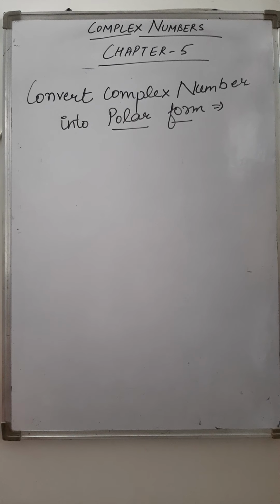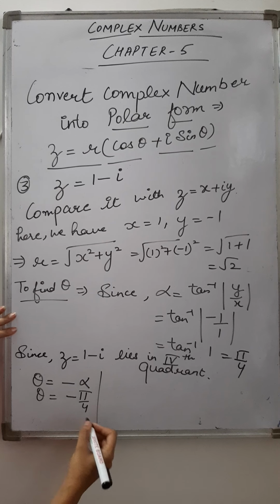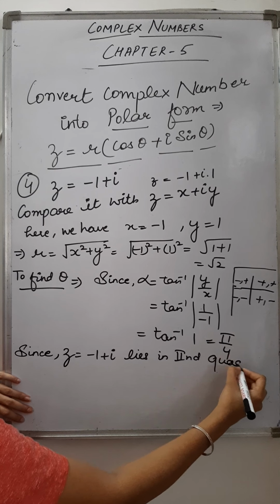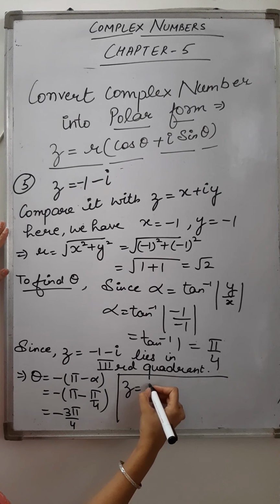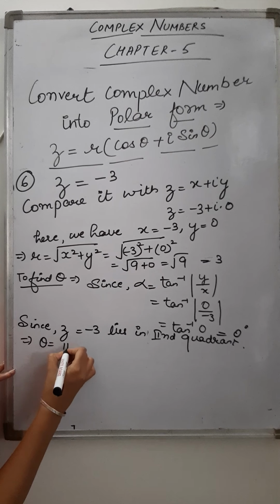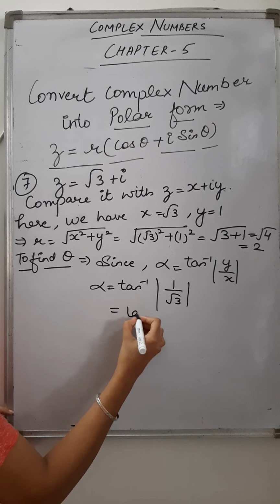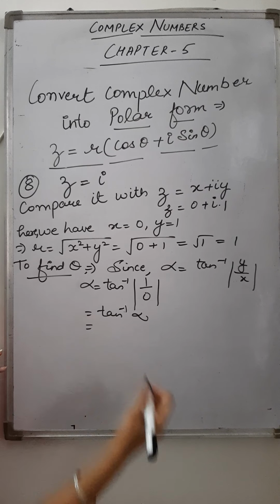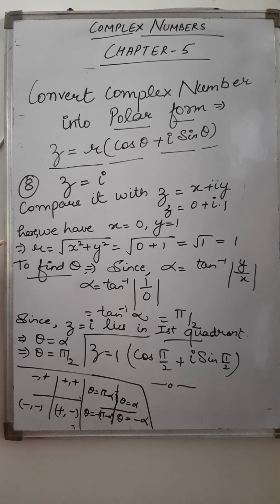COMPLEX NUMBERS AND QUADRATIC EQUATIONS: Chapter 5 (Exercise 5.2) Part-2 | Class 11 NCERT Maths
in this vedio i explained the Polar form of Complex Numbers from question no.3 onwards.

mathseducation
Qualifications:
M.Sc Maths (Punjab University, Chandigarh)
M.Ed (Punjabi University, Patiala)
COMMENT YOUR REVIEWS
What we have to improve in this video